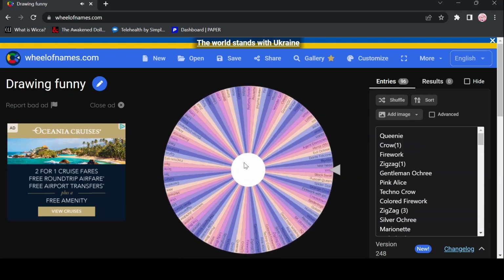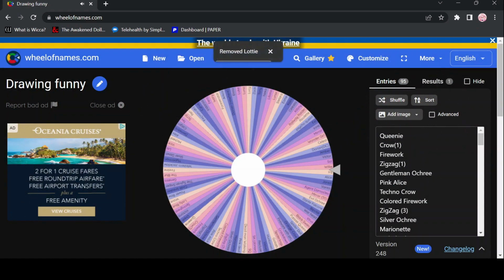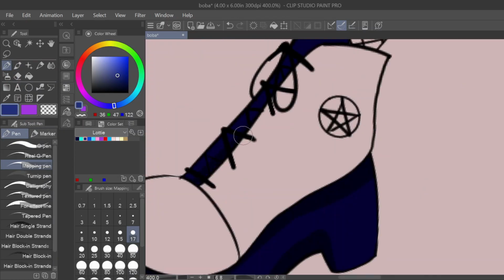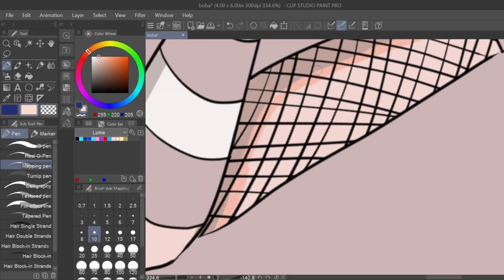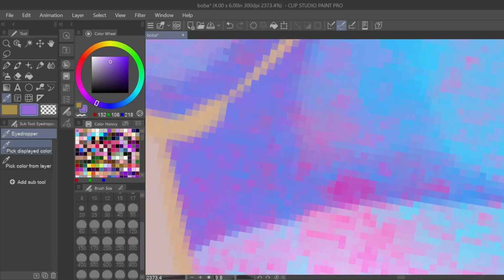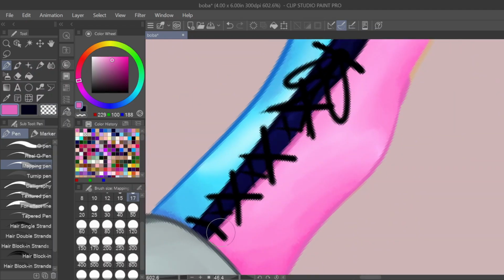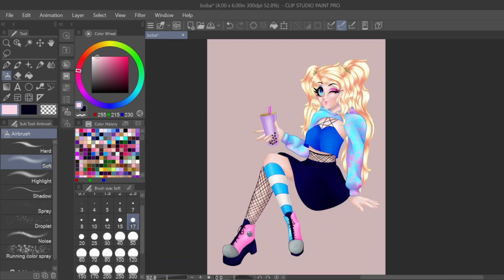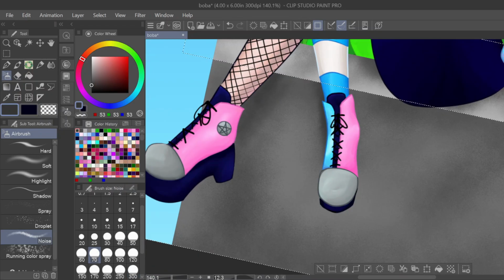100 Day Art Challenge | Day 5 - Lottie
Welcome to my 100-day art challenge where I spin a wheel full of my and my Friends' characters and draw them out.